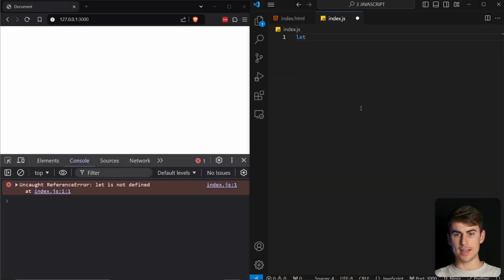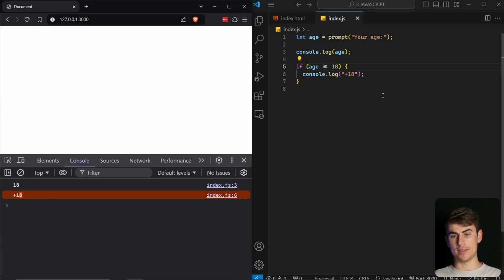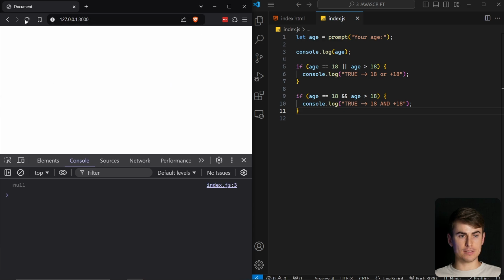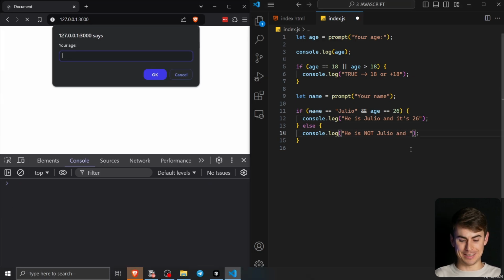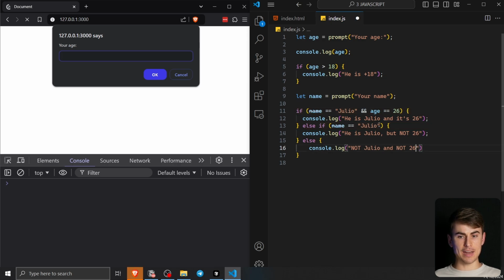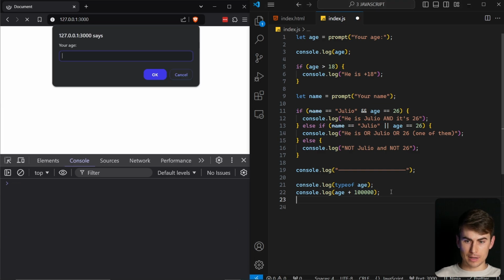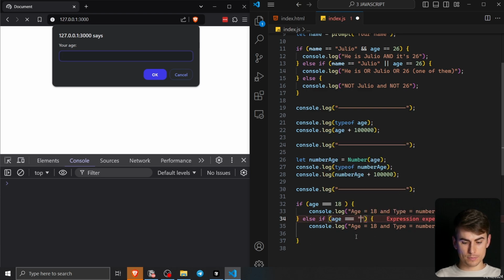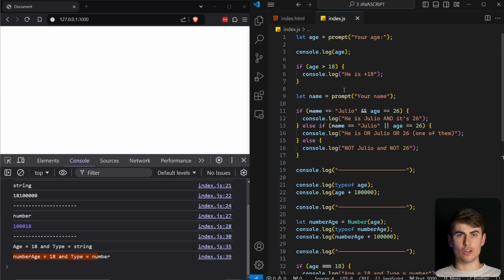if/else in Javascript - Conditionals Made Clear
Master the core logic behind JavaScript programming with this beginner-friendly guide on conditionals. You'll learn how to use if, else, and else if statements to control the flow of your scripts, enabling your programs to make decisions and respond dynamically to user interactions and data inputs.

Through clear examples and practical explanations, you'll quickly grasp how conditionals help create smarter, interactive webpages. By the end of this lesson, you'll confidently write effective JavaScript code that adapts and reacts based on different conditions, taking your programming skills to the next level.